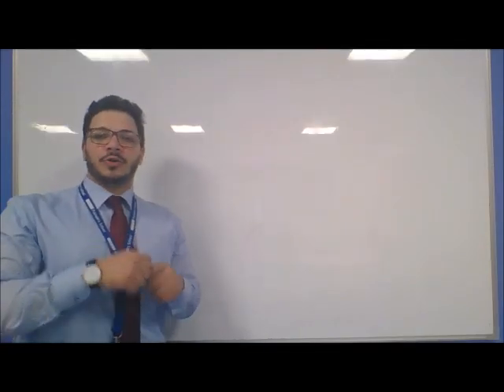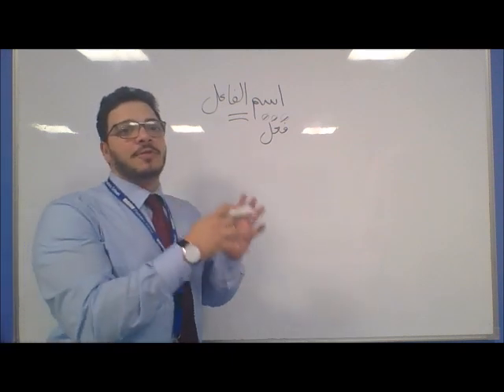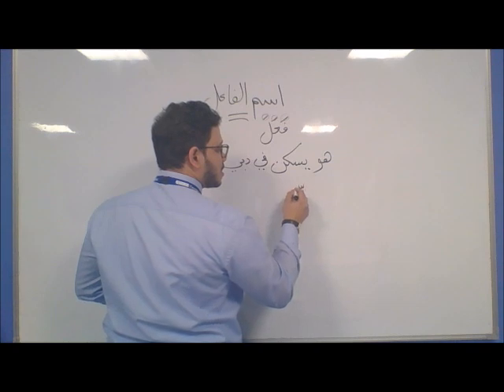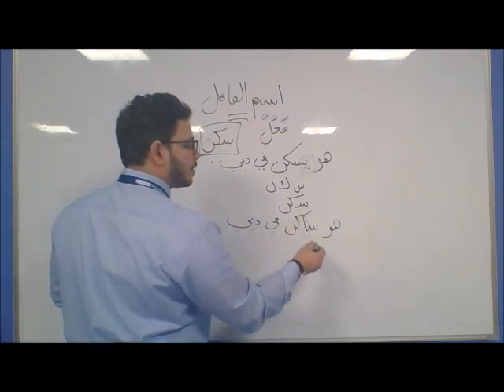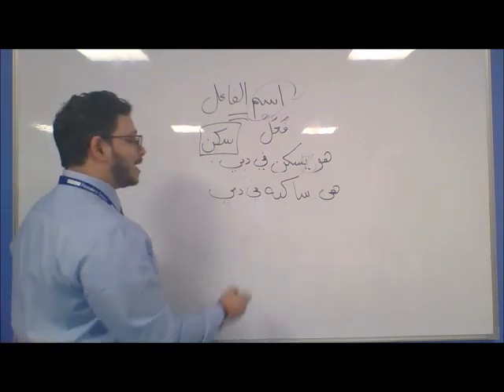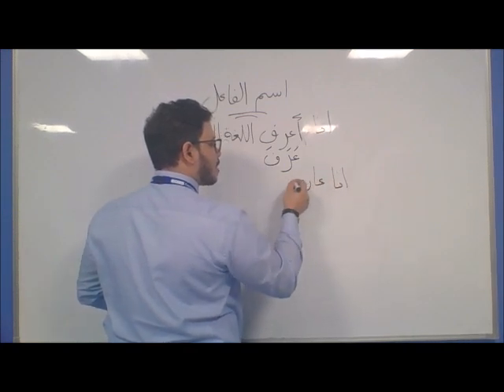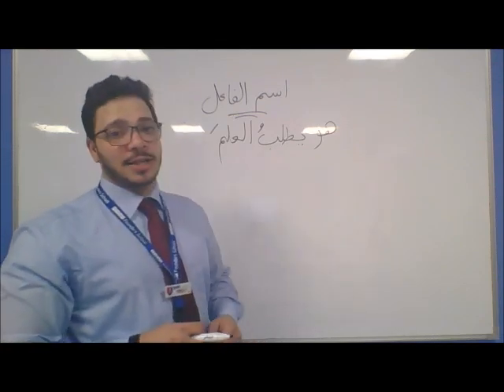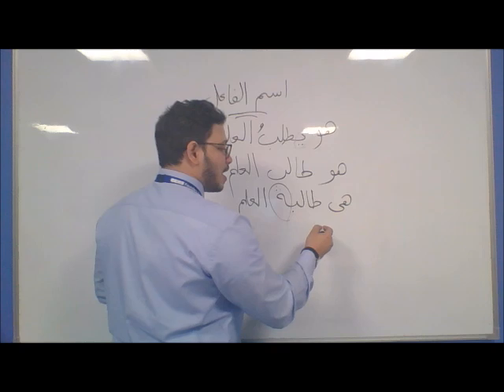the Active Participles in Arabic by Mr.Ahmed